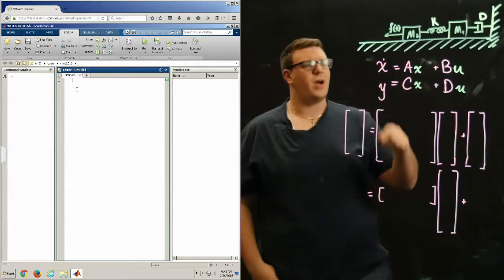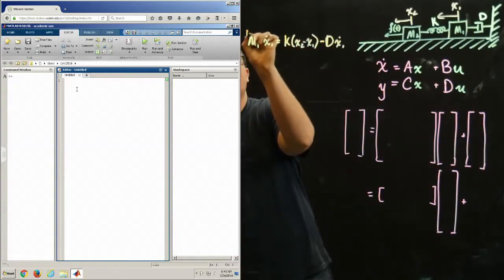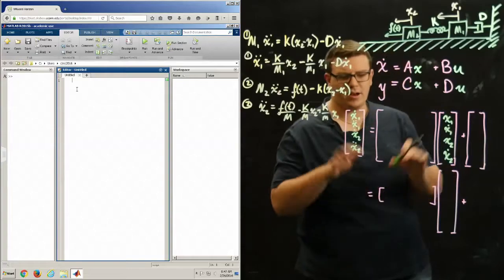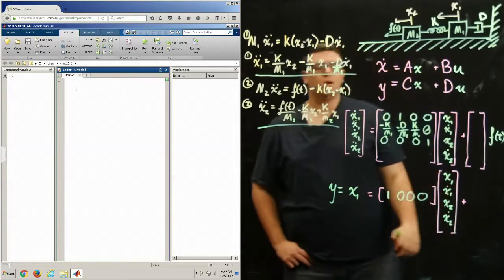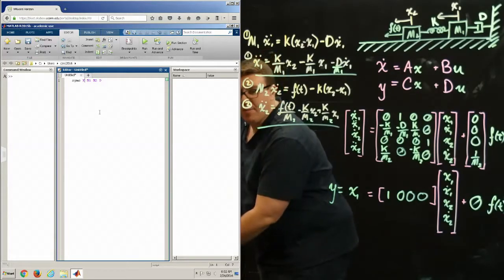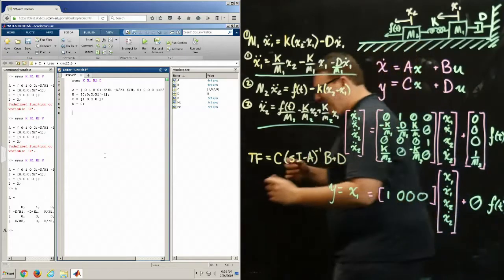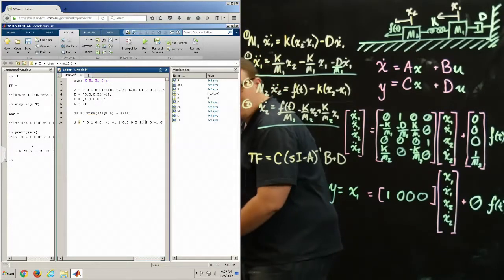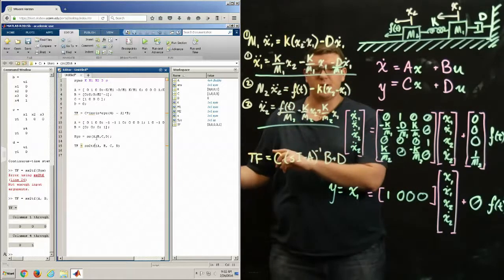Systems Analysis - Mechanical System to State Space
Andrew Finelli with UConn HKN presents how to represent a mechanical spring system into state space and how to then use Matlab to represent that as a transfer function